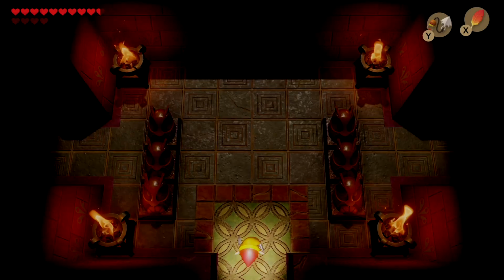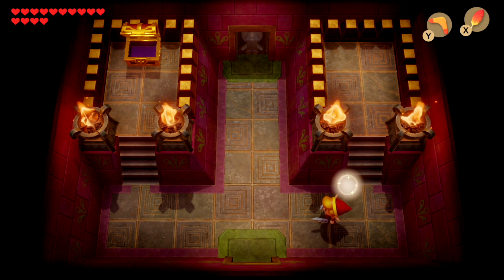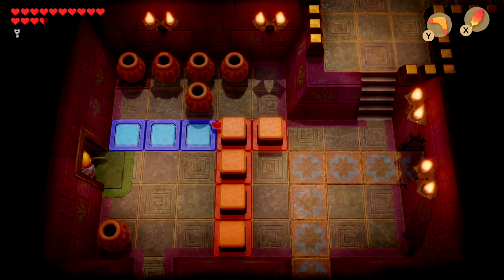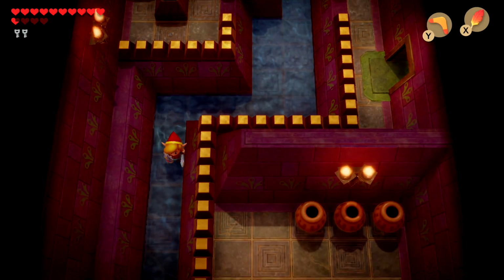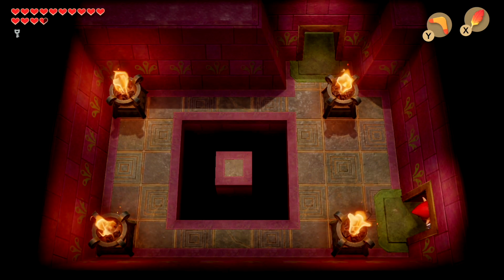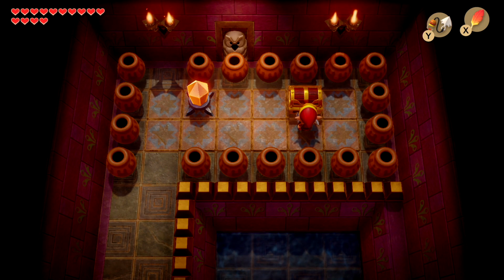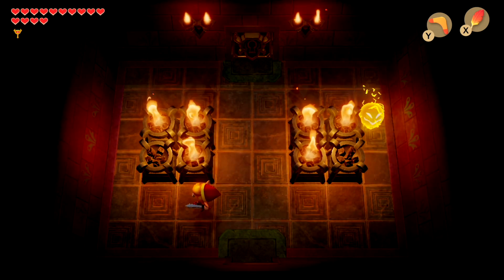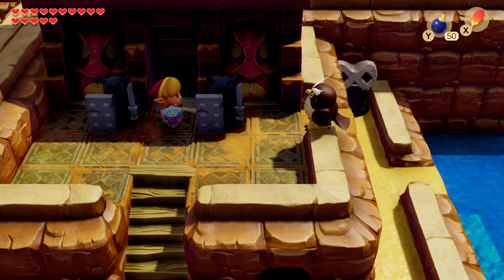The Legend of Zelda: Link's Awakening (Nintendo Switch) Part 16 - Face Shrine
We take on Level 6, the Face Shrine! In it we get the more Powerful Bracelet and face Facade for the sixth Instrument of the Sirens, the Coral Triangle!

Welcome to Let's Play: The Legend of Zelda: Link's Awakening for the Nintendo Switch! Join me with Link as he travels throughout Koholint Island in search of waking up the Wind Fish! This will be a 100% Let's Play of my experience playing through this remake for a first time!